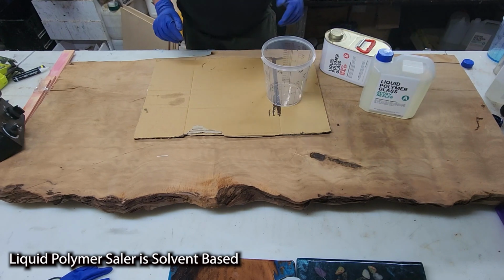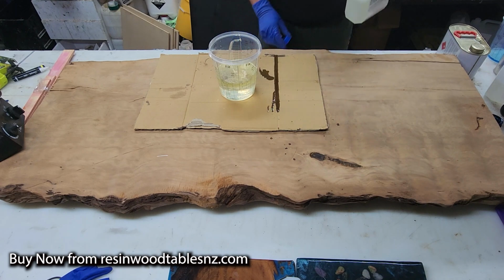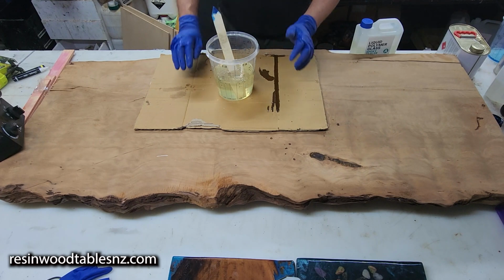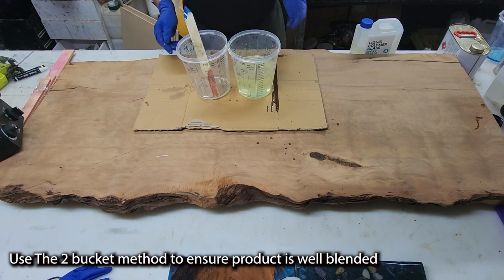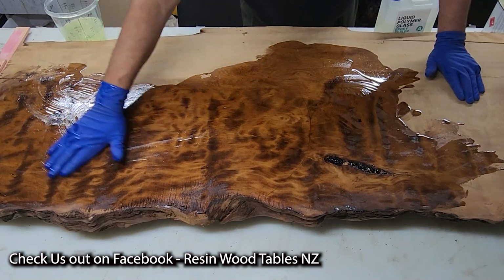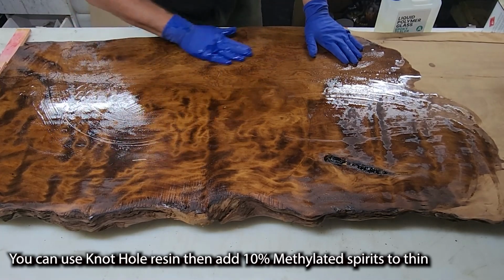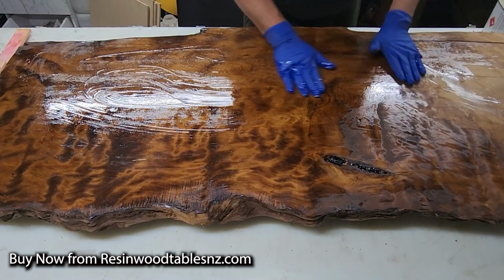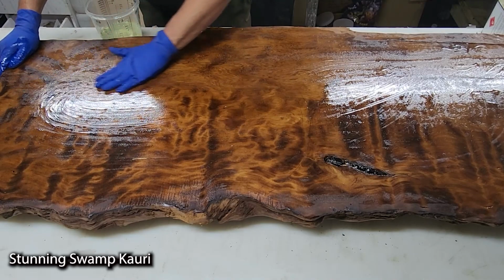DIY How To Seal Coat with Liquid Polymer Glass Sealer